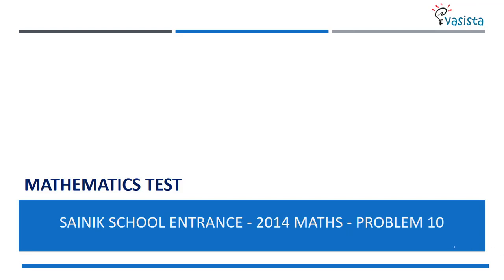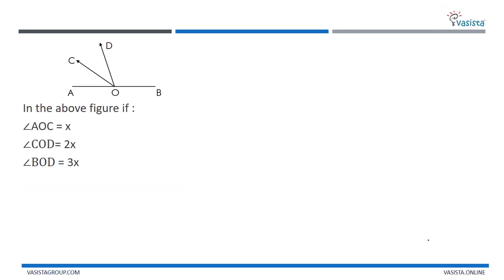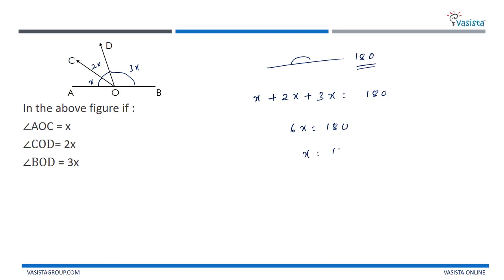Sainik School Entrance Exam 2014 – Maths Problem 10 | Explained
In the above figure if :

\angleAOC = x
\angleCOD= 2x
\angleBOD\ = 3x

🎯 Ideal For:
Students preparing for: